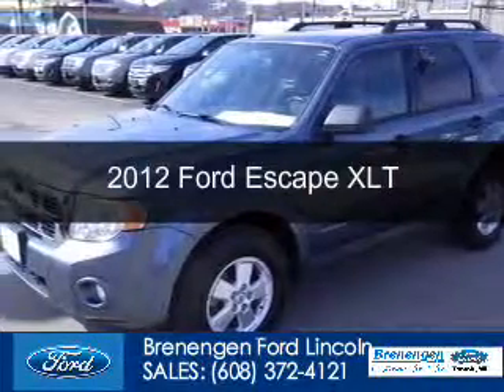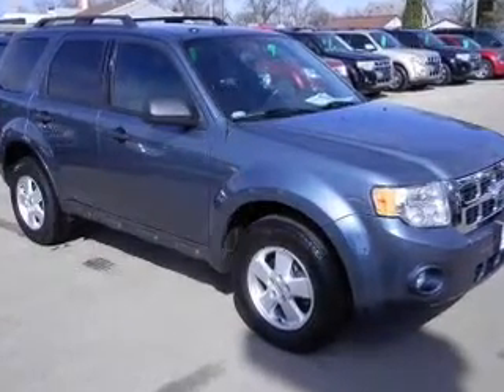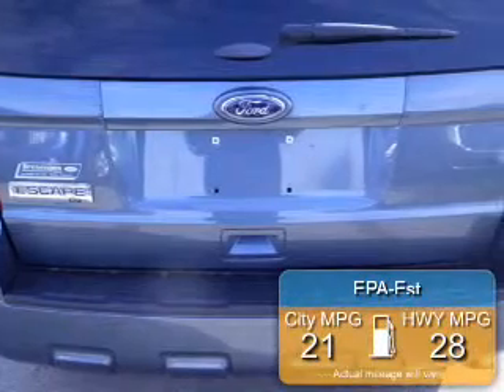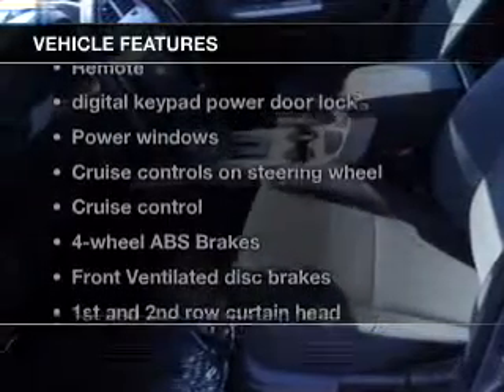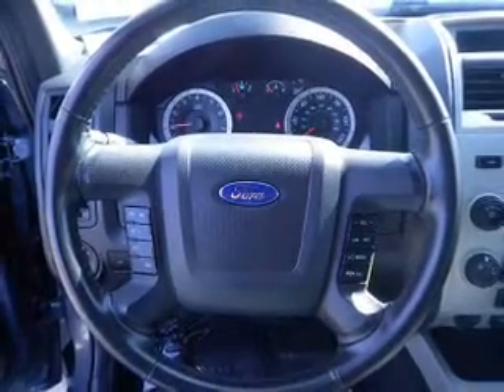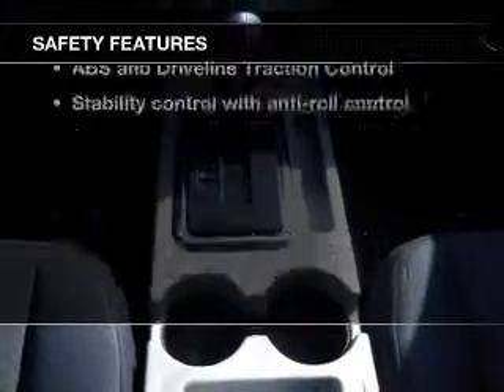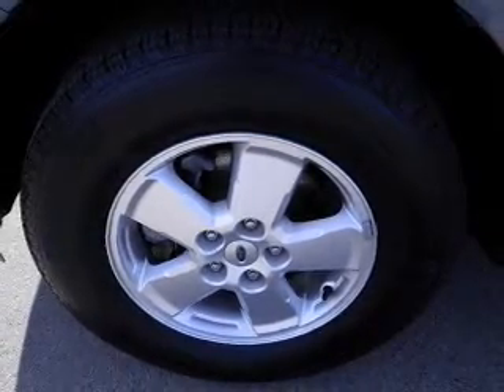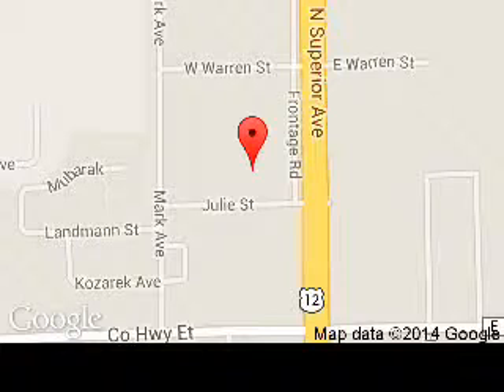2012 Ford Escape - Tomah WI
Phone:
Year: 2012
Make: Ford
Model: Escape
Trim: XLT
Engine: 2.5 liter inline 4 cylinder 16 valve
Transmission: 6-Speed Automatic
Color: Steel Blue
Mileage: 14877
Address:
1200 North Superior Avenue